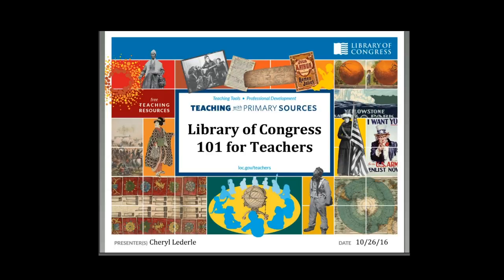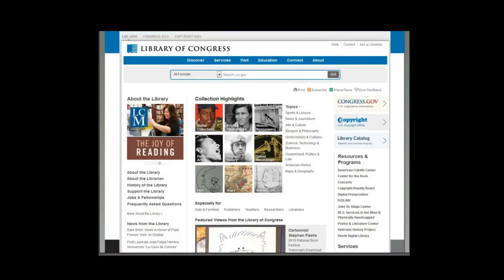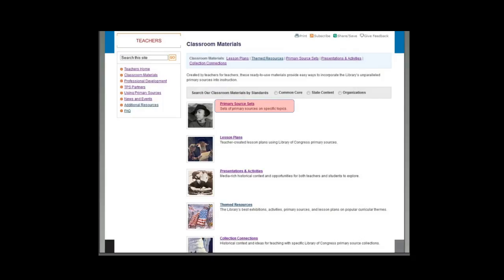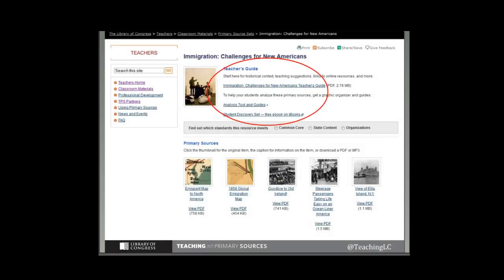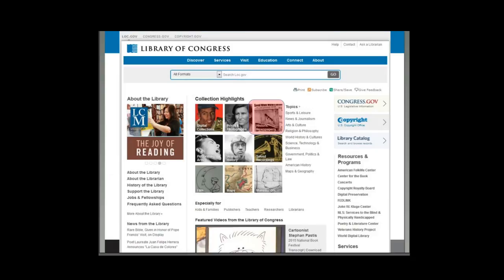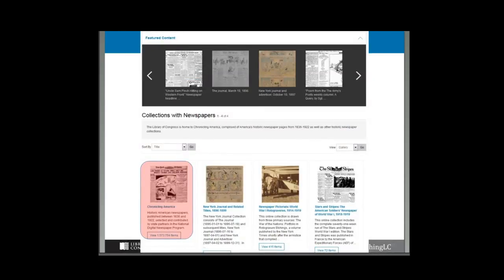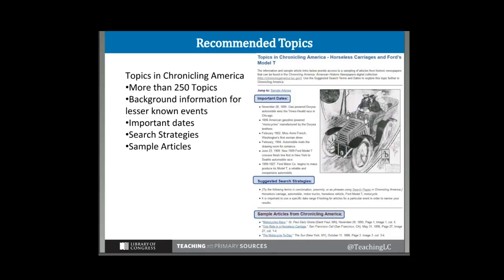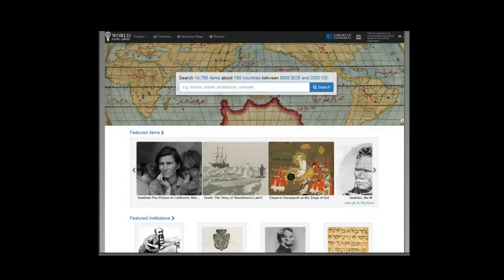Library of Congress 101 for Teachers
Explore what the Library of Congress has for teachers, including lesson plans and primary source sets, webinars and professional development opportunities. Part of the Library's 2016 online conference for teachers.